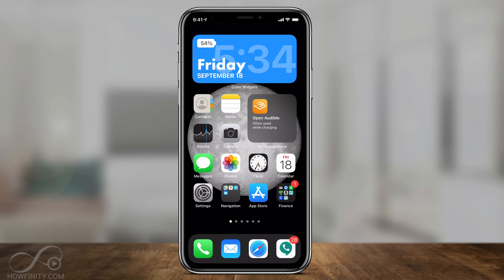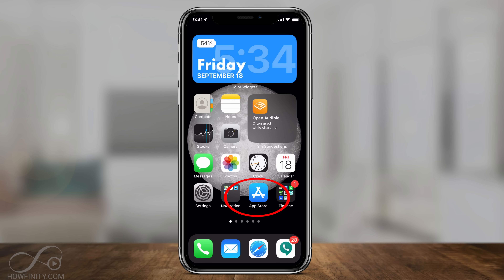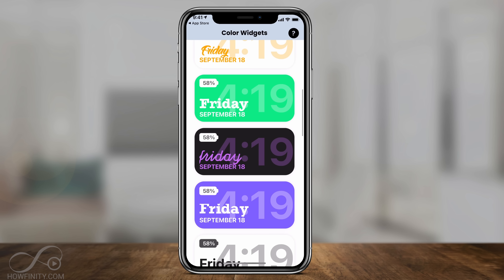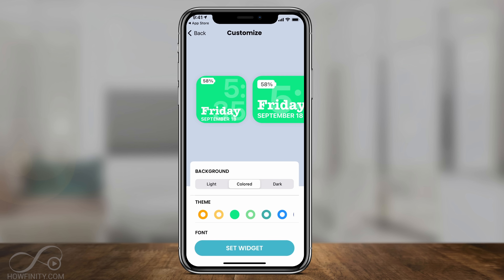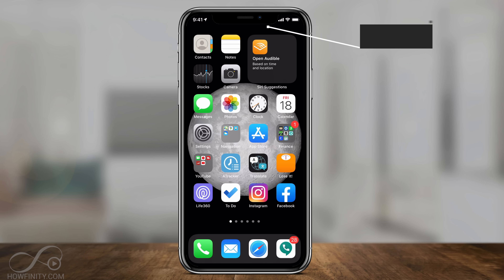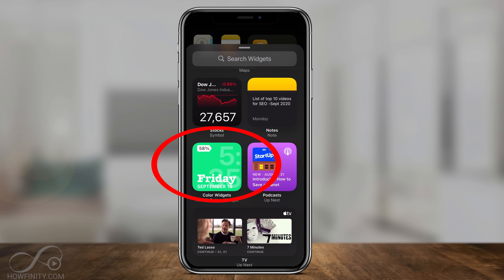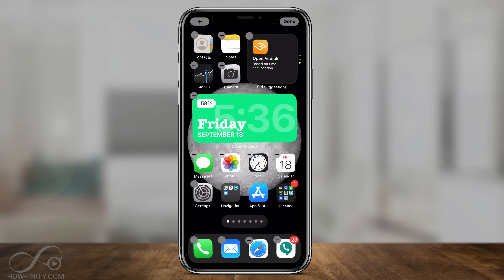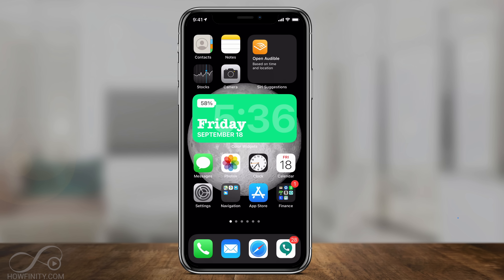How to add custom color Widgets on iOS 14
iOS 14 added widgets to iPhones and you have plenty to choose from including creating a smart stack of widgets.

But you can also get custom widgets like color widgets that show time, date, and battery life.

In this video, I"ll show you have to add color widgets to your iPhone home screen.  This is from a different app and not included in the list of Widgets that come with your iPhone and iOS14.

You can customize these widgets with your favorite color and font style and move them around anywhere on your iPhone screen.